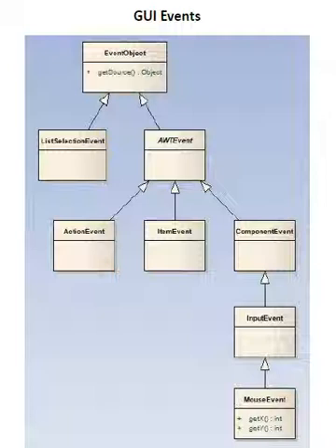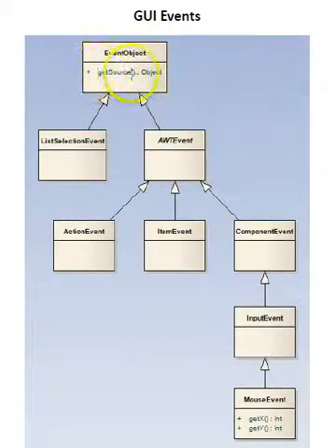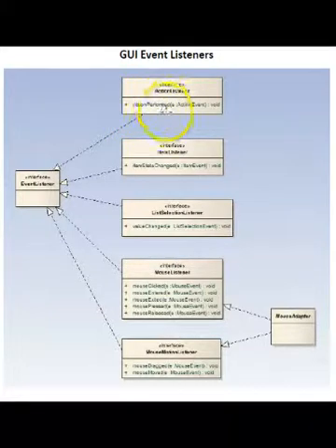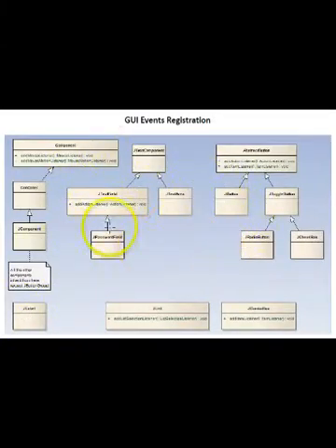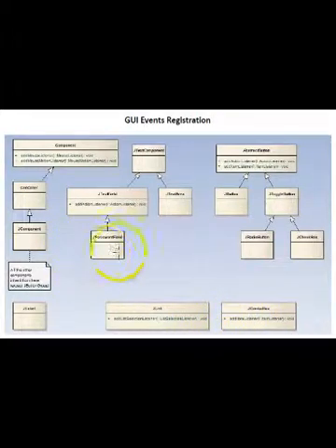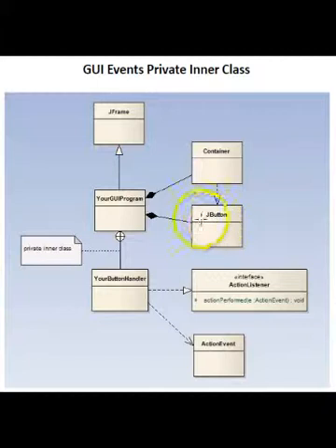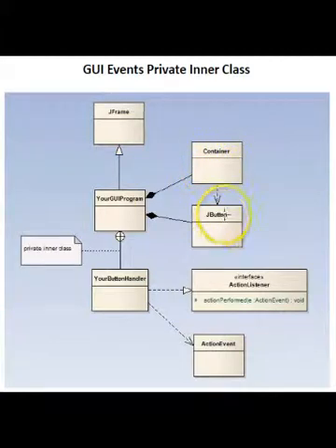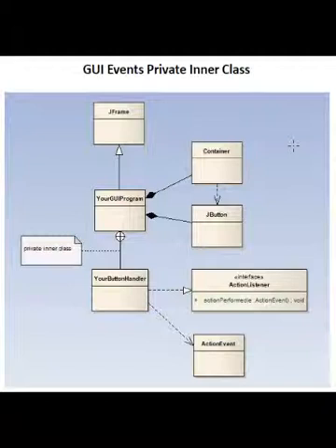Java GUI Event Classes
Overview of the basic GUI event classes used to create a graphical user interface application.